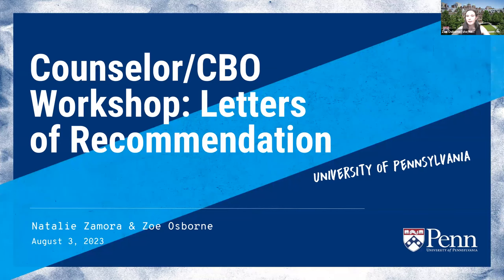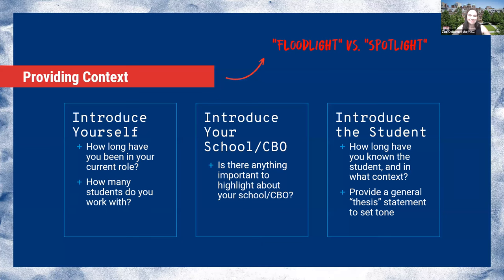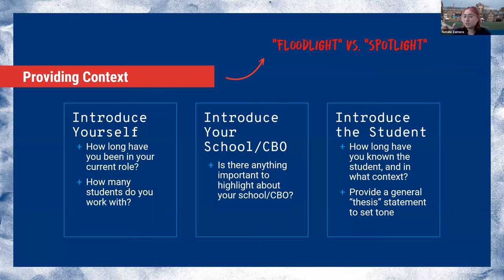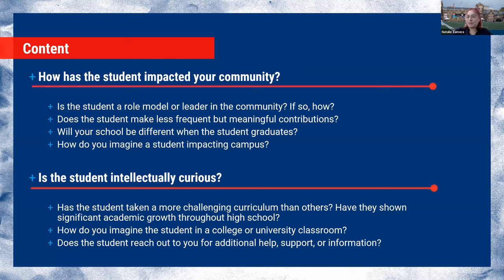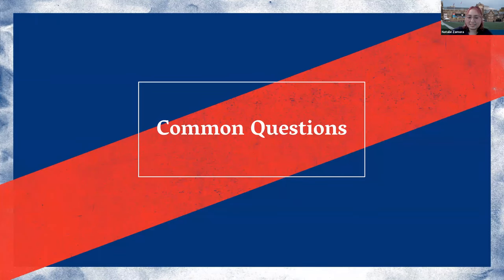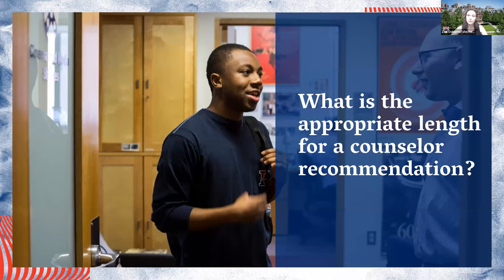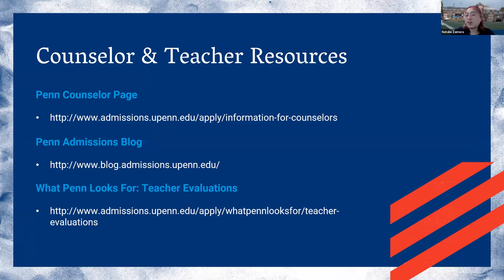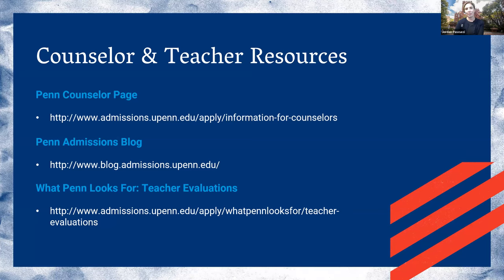Counselor/CBO Workshop: Letters of Recommendation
Calling all high school counselors and community-based organization staff who may be looking for some extra tips on writing letters of recommendation for their seniors! In this virtual event, our admissions officers discuss how the letters are used in our applicant review process and share methods on how to improve letters. We also address some common concerns and take live questions from the audience!